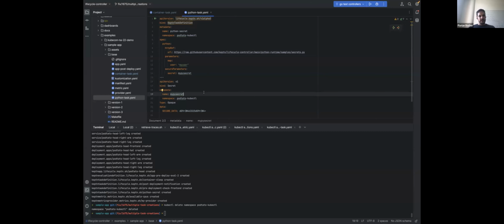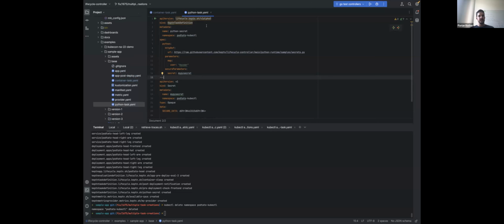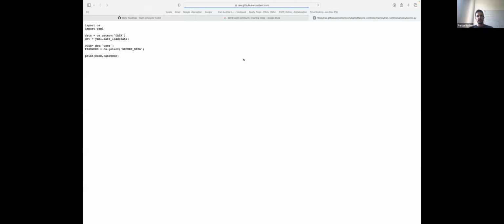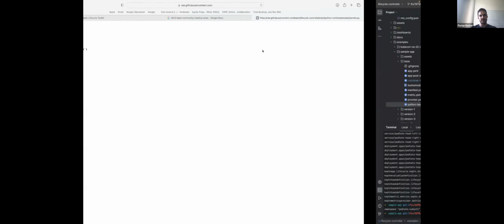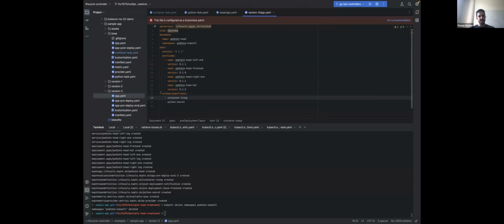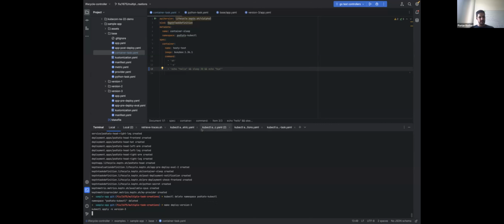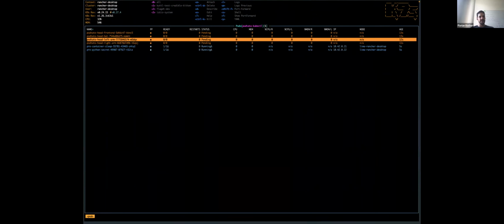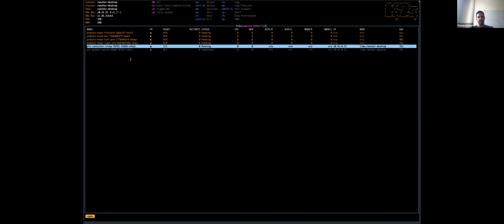Keptn Demo: Python & Container Functions Runtime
In this video Florian Bacher presents the latest features to run your own business logic to support the lifecycle of your application deployment.